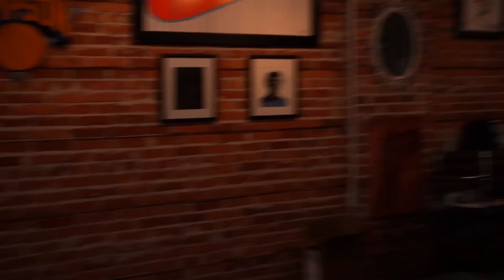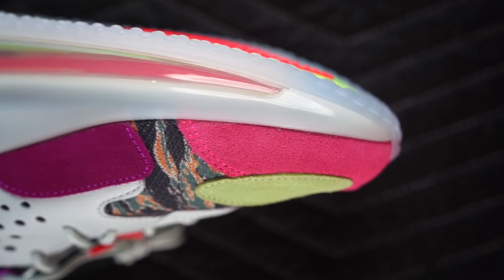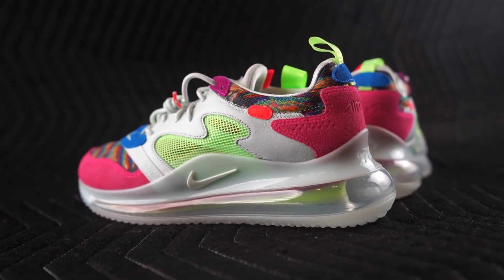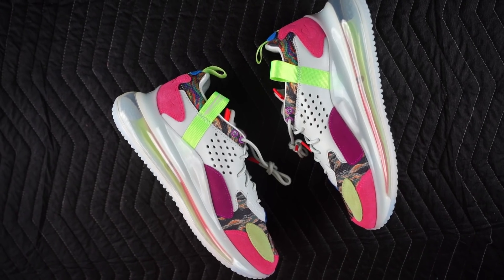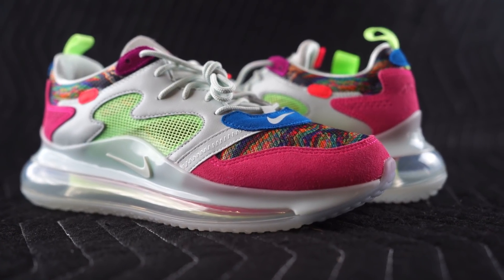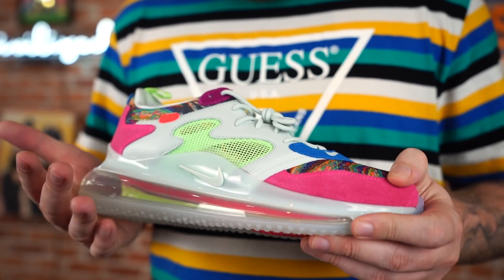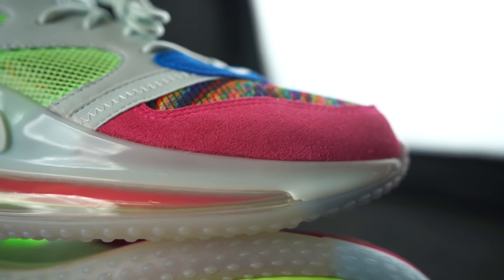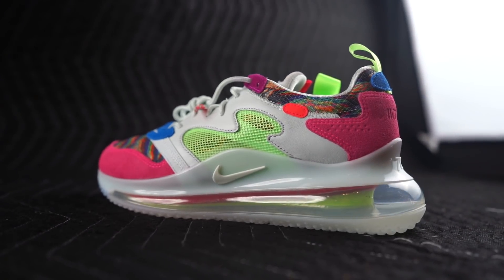DO THESE NIKE SNEAKERS SUCK?! (I Don't Think They Do)